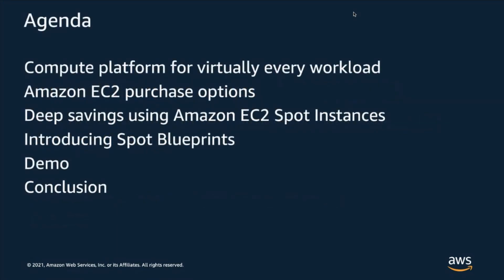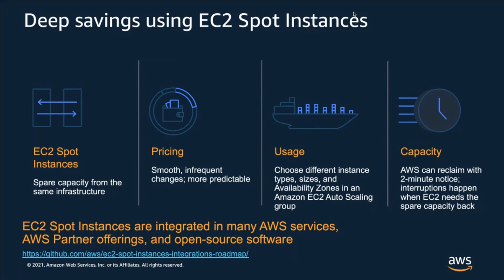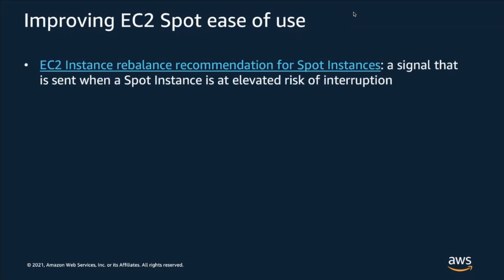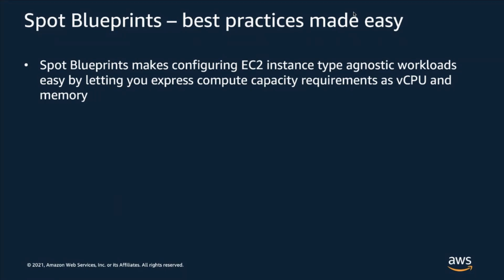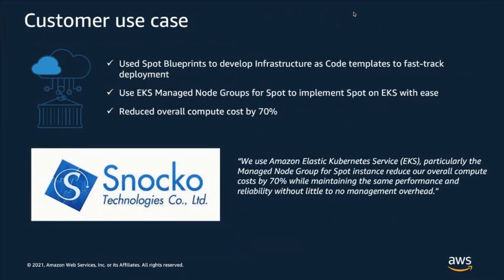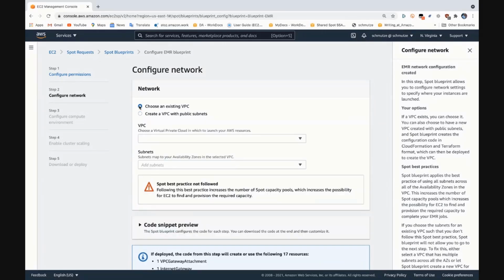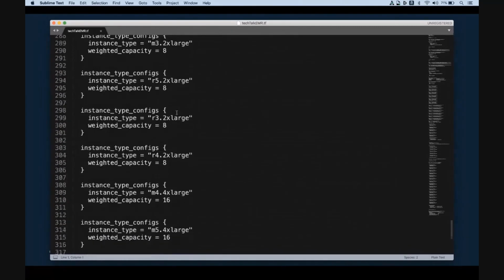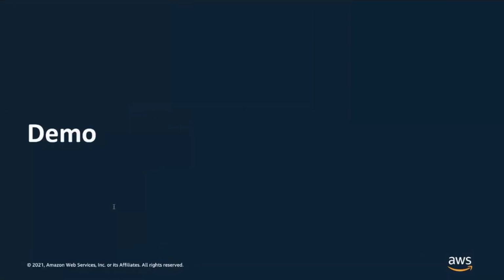Introducing Spot Blueprints, a Template Generator for Frameworks - AWS Online Tech Talks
In this tech talk you will learn how to take advantage of EC2 Spot Blueprints to quickly generate CloudFormation and Terraform templates for frameworks such as Kubernetes, Apache Spark, and EMR. We will dive deep into the templates and break down how Spot best practices are applied. Finally, we will configure and run through a live demo.

Learning Objectives:
*Provide a deeper understanding of EC2 Spot Blueprints
*Learn how to generate CloudFormation and Terraform templates for frameworks such as Kubernetes
*Understand best practices associated with Spot